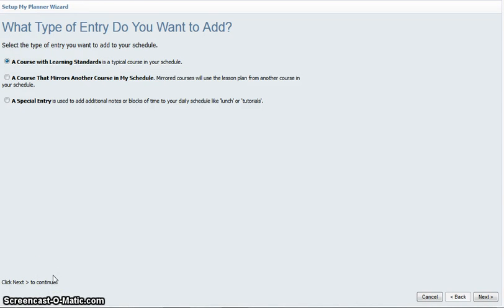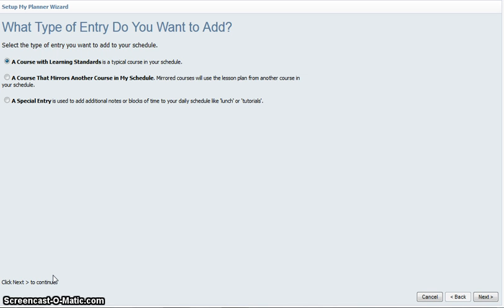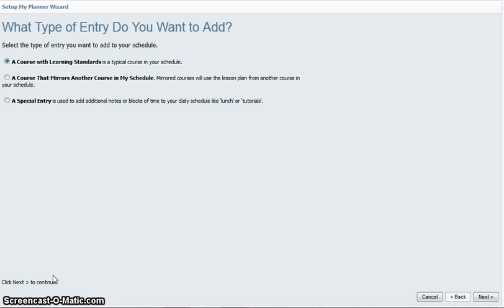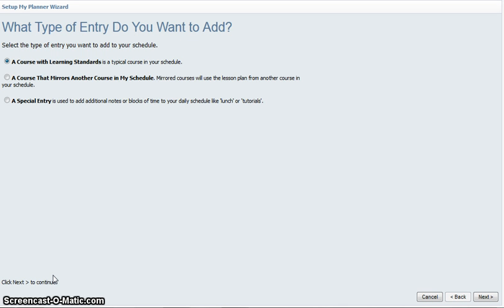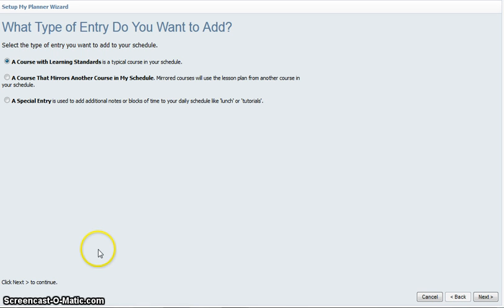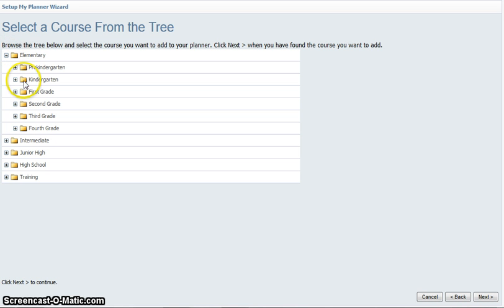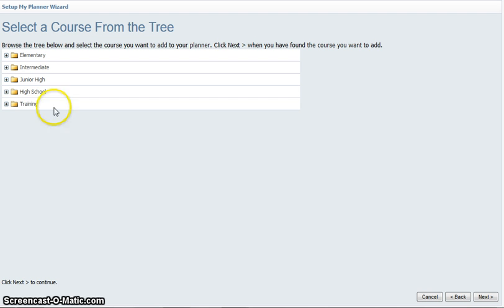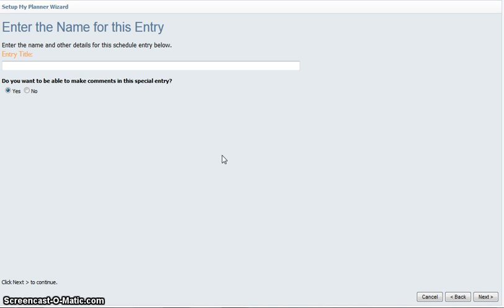types of entries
In this episode of Forethought the Final Frontier you will learn about the different types of entries you can use in your planner.